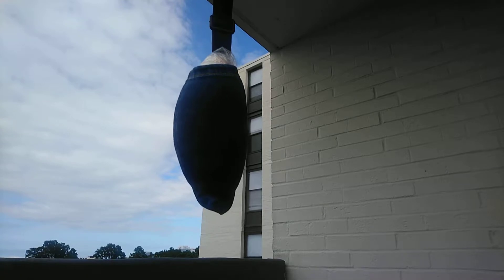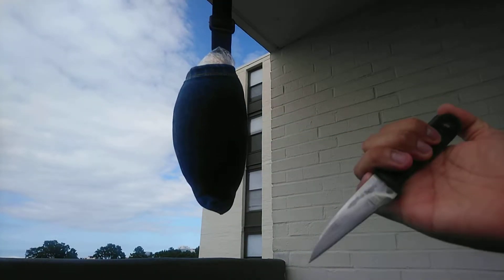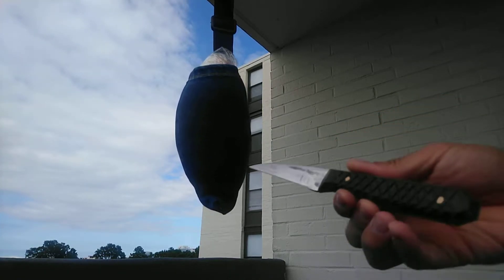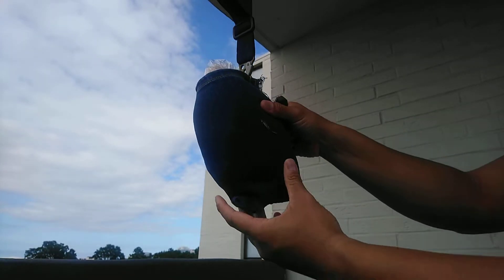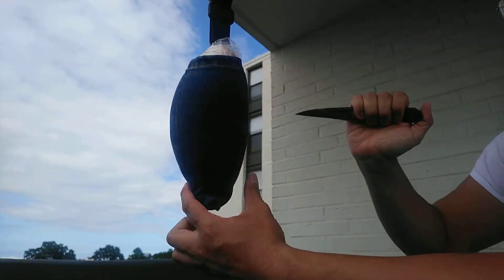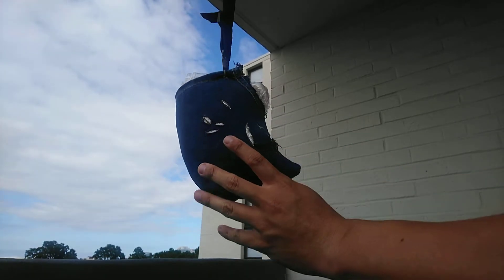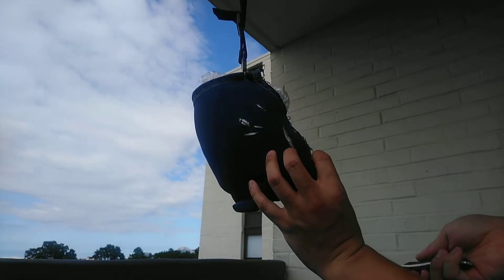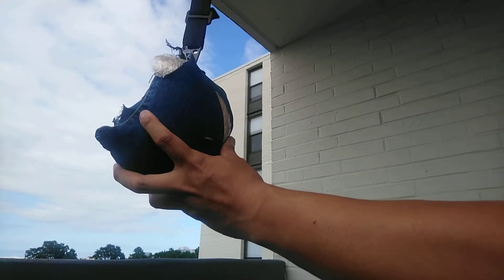Silverline Hell Hornet (organic medium testing)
Little demo video of my custom Silverline Hell Hornet. Great knife, amazingly capable.